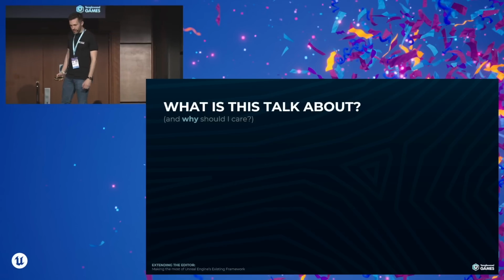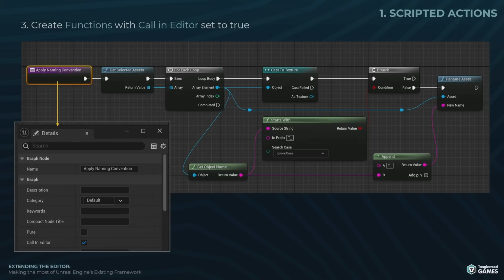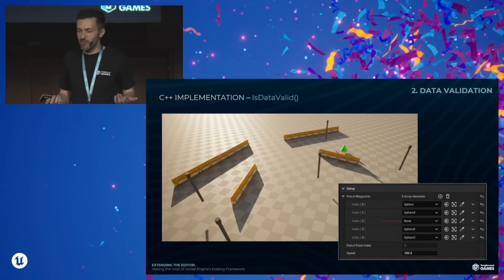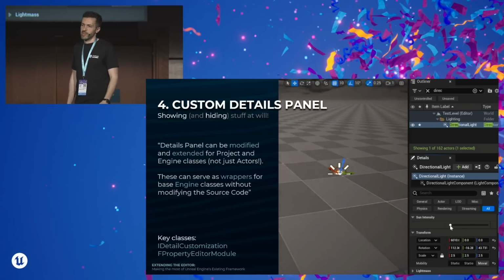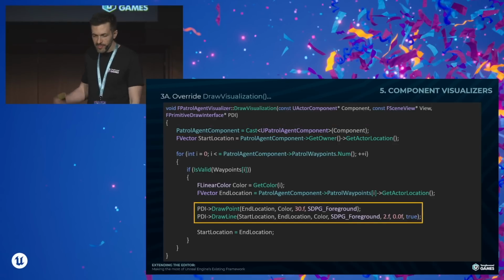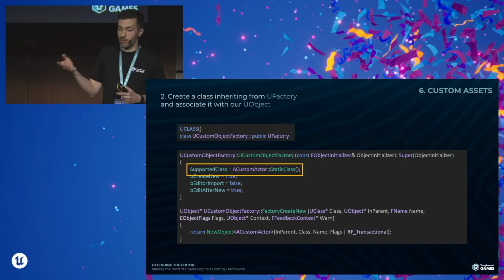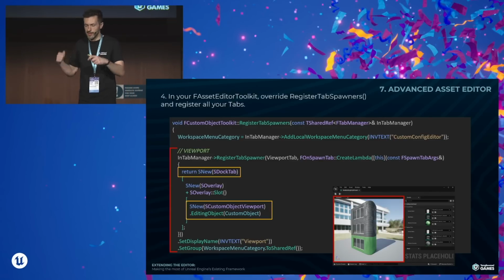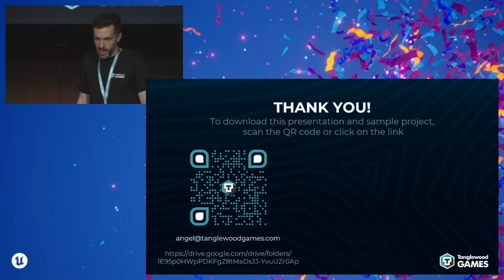Extending the Editor: Making the Most of Unreal Engine’s Existing Framework | Unreal Fest 2024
In this talk, Tanglewood Games will present how to add extra functionality to the Unreal Editor by leveraging its existing framework, enabling the creation of tools that feel native and intuitive to use, and that are tailored to custom projects, modular, and easy to maintain.

These frameworks will be presented through a series of practical examples using both Blueprints and C++, ranging from simpler tasks like Editor Utility Widgets, Scriptable Actions, and Data Validators, to more advanced uses such as Slate Notifications, Component Visualizers, custom Details Panels and Editor Modes, and finally Asset Factories with Custom Viewports.